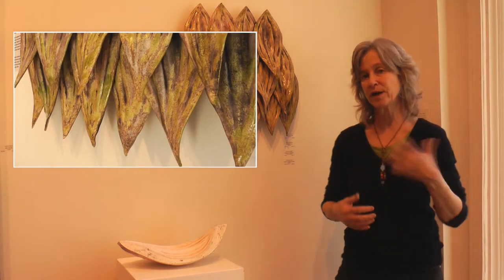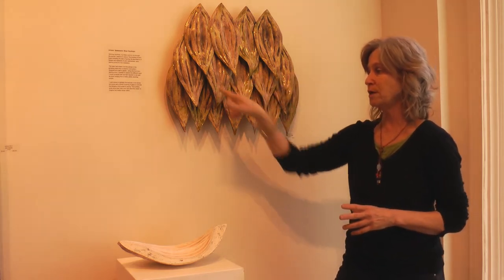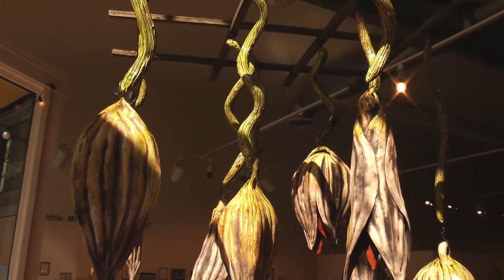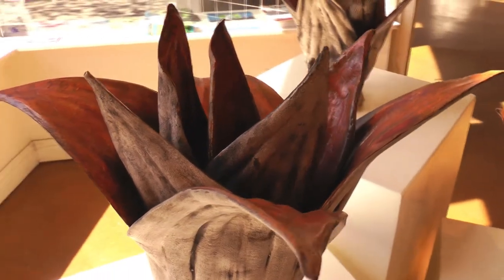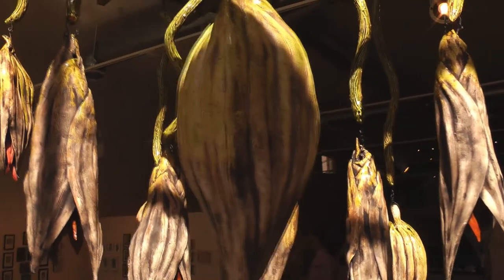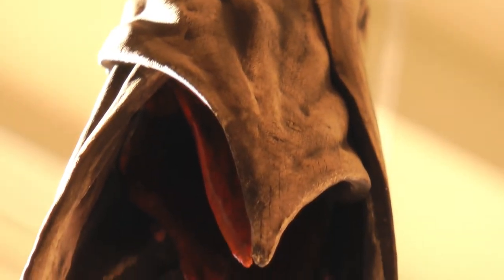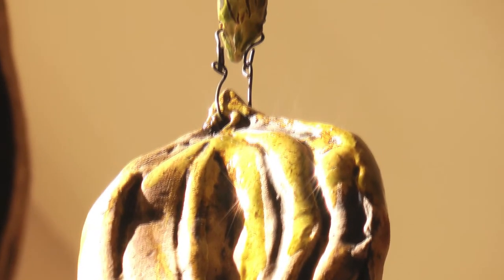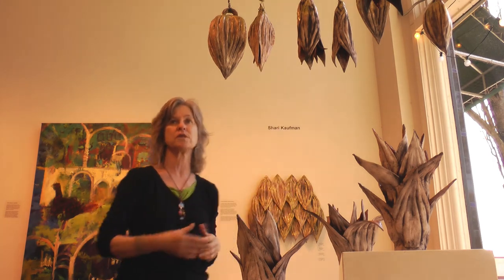Shari Kaufman: Beyond Technique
Made at the Columbia City Gallery.